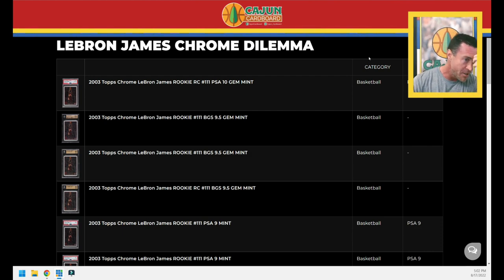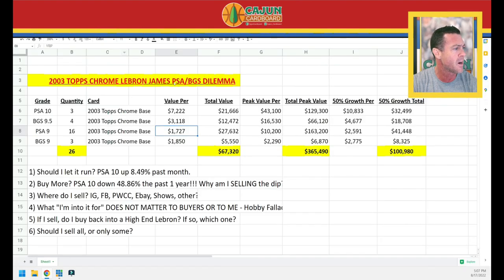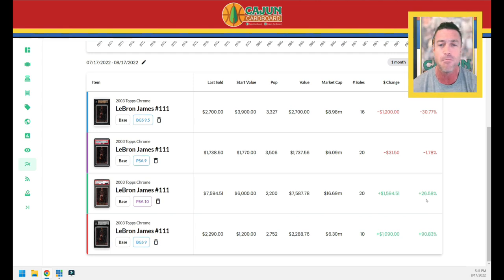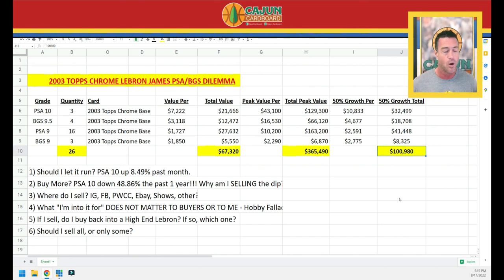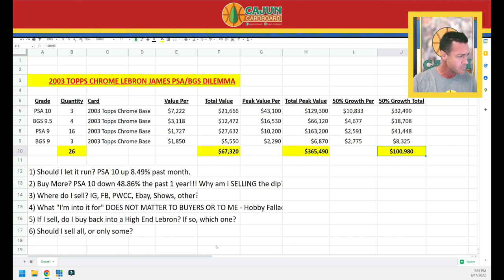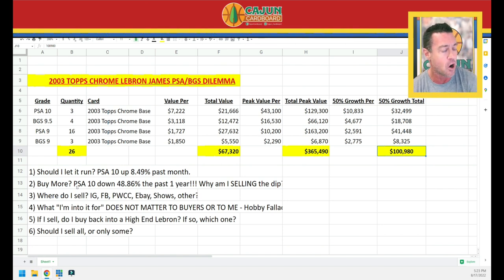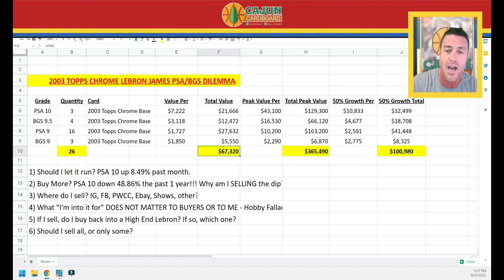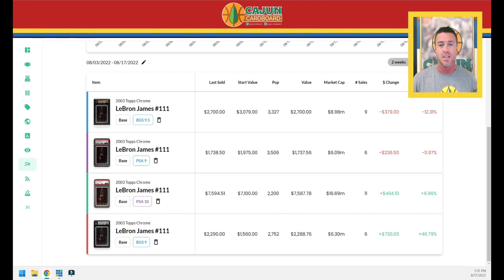I NEED YOUR HELP !!! - My Lebron James Topps Chrome Dilemma . . .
This video is an in-depth analysis of my current investment position in a large quantity of PSA/BGS graded 2003 Topps Chrome Lebron James base Rookie Cards.  I solicit input and advice from my loyal subscribers and interested viewers regarding what they would do if they were in my position.

WEEKLY EPISODES of The Pop Report with special guest and huge card collector/dealer Josh Adams (@midwestvintagecards on Instagram) where Josh and I discuss various current events in the hobby and anything and everything hobby related.

Every FRIDAY 5:00 PM CT: a new Episode of EXPLORE THE CARD which is a highly detailed investigation into a single Michael Jordan insert or parallel card from the 1980s or 1990s.